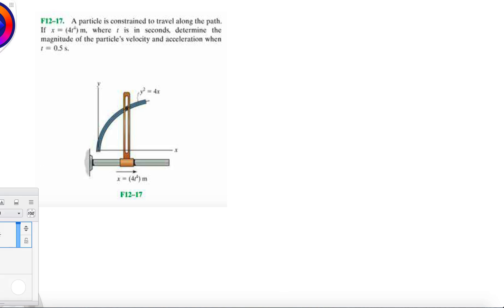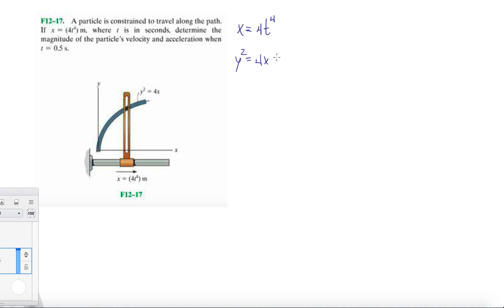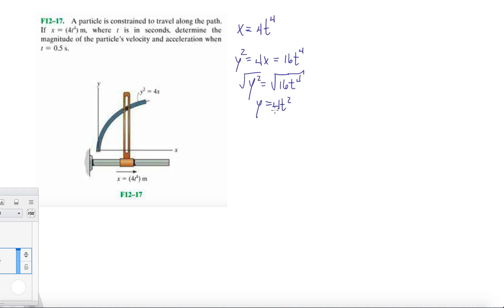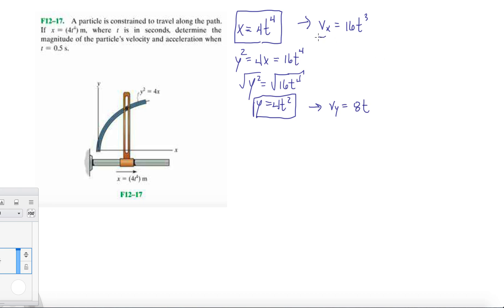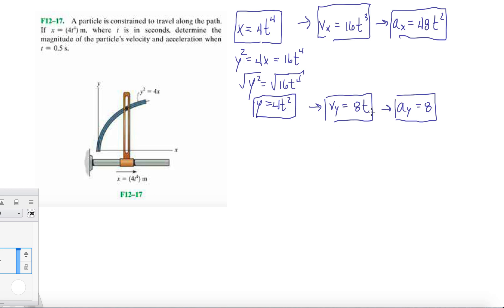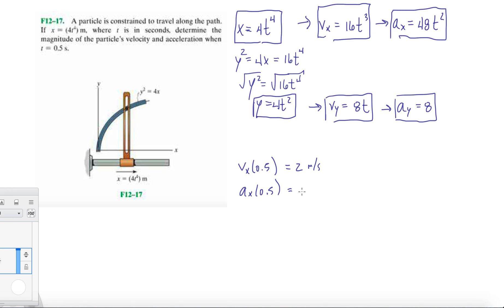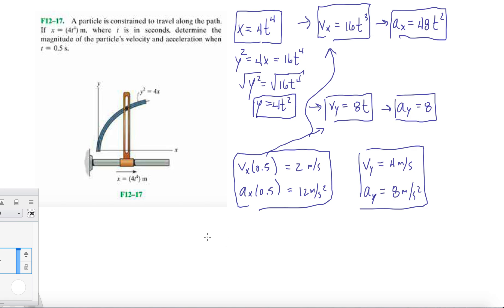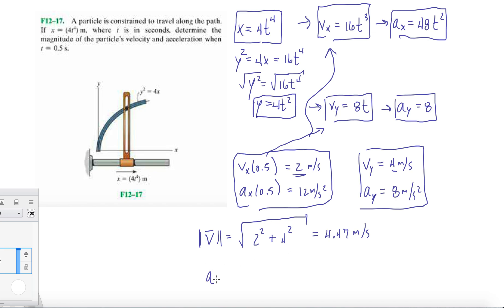Problem F12-17 Dynamics Hibbeler 13th (Chapter 12)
A particle is constrained to travel along the path. If x = (4t^4) m, where t is in seconds, determine the magnitude of the particle's velocity and acceleration when t = 0.5 s.